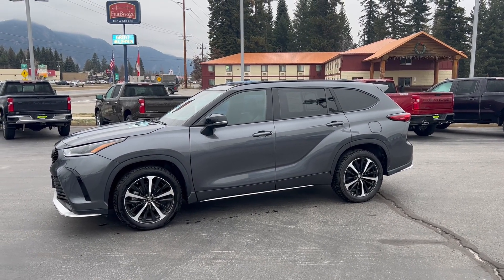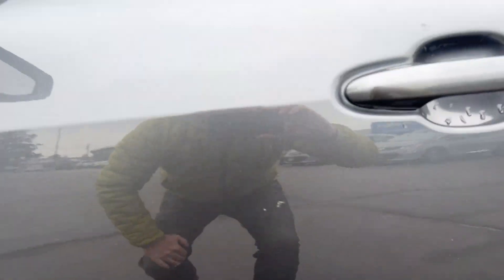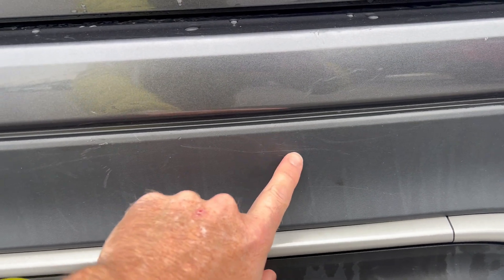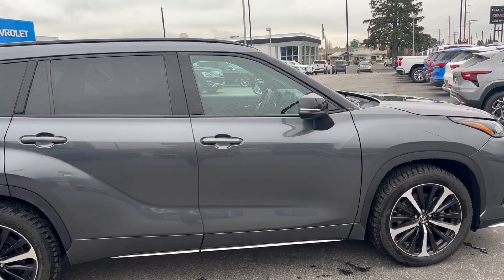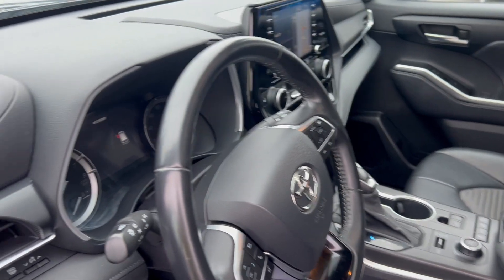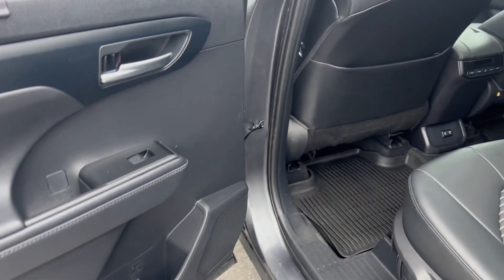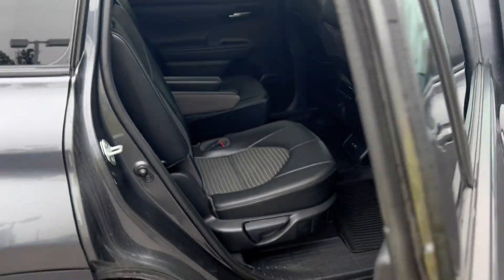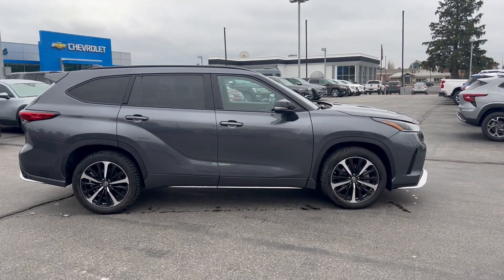2021 Toyota Highlander - Taylor & Sons Chevrolet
***Price Reduced***

This Vehicle Qualifies for Taylor & Sons Power Train Advantage providing a 10 year or 150K mile Power Train Warranty at No Cost to You. Exclusions Apply so see dealer for details.

Key Features: 1 Owner, Off Lease, Clean Carfax Report, XSE Package, All Wheel Drive, 3.5 Liter V6, 8 Speed Auto Trans, Blind Spot Monitoring, Push Button Start, Passive Entry, Adaptive Cruise Control, Power Rear Liftgate, Tilt and Telescoping Steering Wheel, SIRIUS Satellite Radio, Navigation, Bluetooth, Rear Vision Camera, Dual Power Heated Seats, Fog Lamps, and much more

This 2021 Toyota Highlander is a 1 Owner, Local Trade with a Clean Carfax Report. This Highlander came on trade to us toward the purchase of a newer Chevrolet Tahoe. This Vehicle has passed Taylor & Sons comprehensive used vehicle inspection in our service department.

Copies of Vehicle History Report and All Dealer Reconditioning Available Upon Request. If you like what you see and would like to take a closer look send us an email or call us toll free at and we will email a video walkaround of the vehicle filmed just for you.